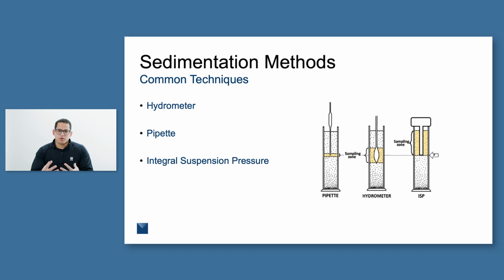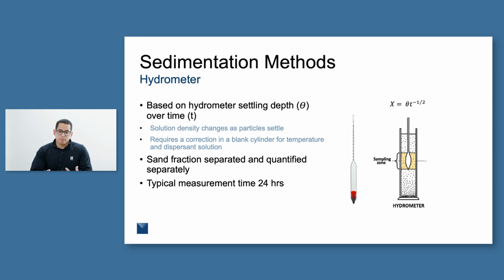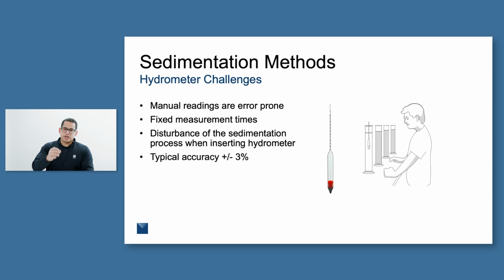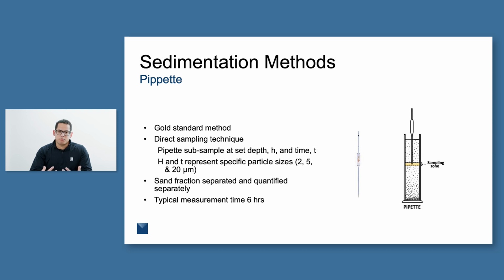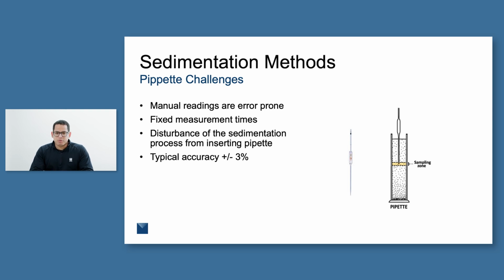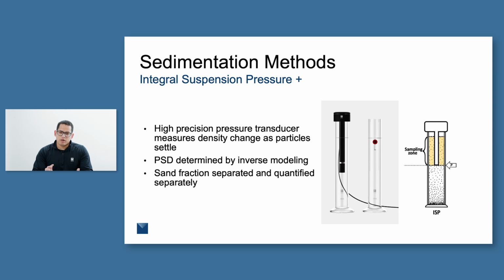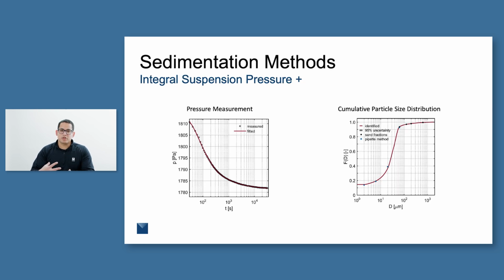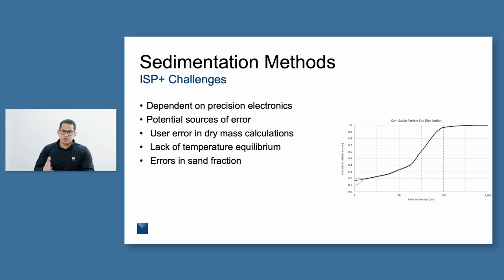Particle Size Analysis: Understanding different sedimentation methods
Gain a clearer understanding of how particle size analysis in this four part series. Discover the strengths and limitations of each sedimentation method to determine which works best for your particle size analysis needs.

Join Leo Rivera, director of scientific outreach at METER Group, as he dives into the technology and methods behind particle size analysis in this second video of a multi-part series. Building on the fundamentals from the previous video, this second installment explores:
- An overview of sedimentation-based methods including the hydrometer method, pipette method, and ISP+ method.
- How Stokes' law underpins these techniques to measure settling times of soil particles.
- A detailed comparison of the three methods, their processes, and accuracy levels.
- The advantages and challenges of each approach, from manual readings to sample disturbance.
- Why the ISP+ method offers faster measurements and improved accuracy compared to traditional methods.